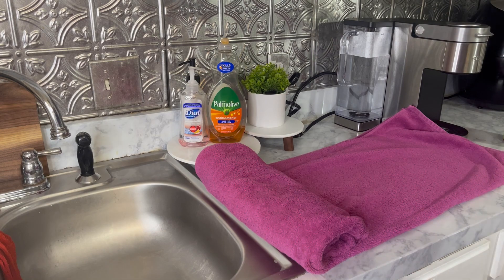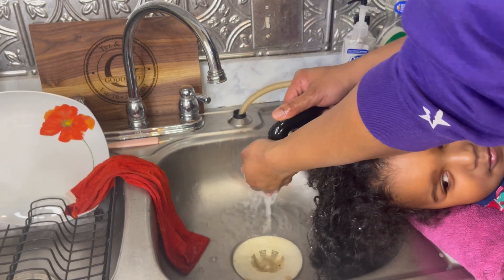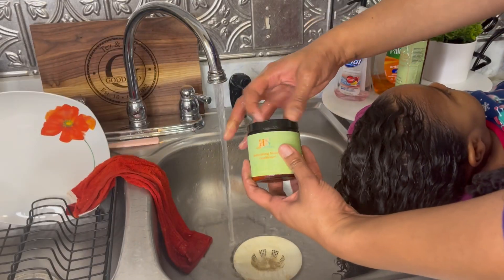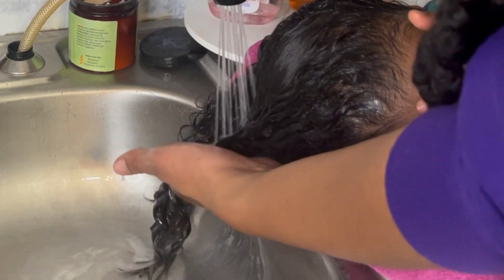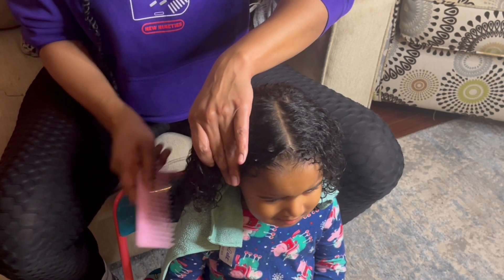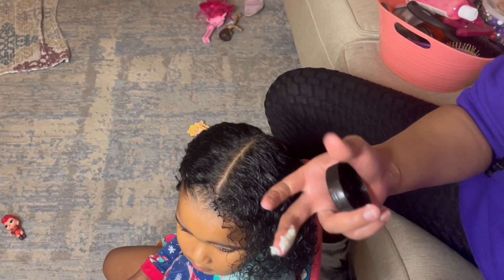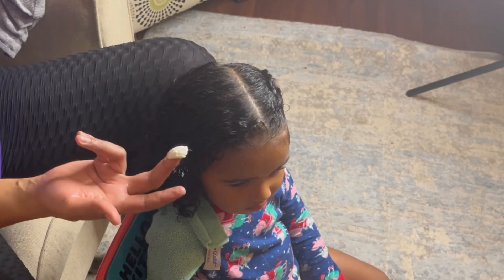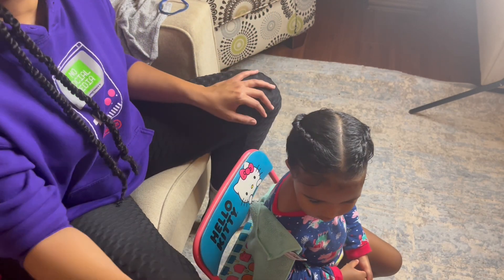Toddler Wash Night Routine | For 3a Natural Hair Babies Fast Growth | Vlogmas Day 15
Hey babes I'll be washing Capri's hair using HER Natural products. Capri has 3a hair. HER Natural is great for 3 and 4 type hair.

@MiaChanel/join

💙 Be Blessed and remember to cherish yourself 💙

✅Other Video Links:👇👇

⭕️ Day In The Life Of An Entrepreneur 💵Shipping Orders 📦Natural Hair Products | Shop With Me Vlog :
⭕️ GOING BACK HOME ✨ SURPRISED WITH A MARC JACOBS SHINY CRINKLE MEDIUM TOTA BAG 😍 VLOGMAS DAY 20 :